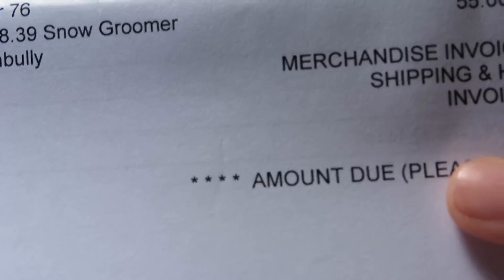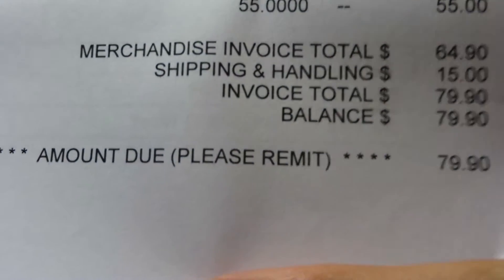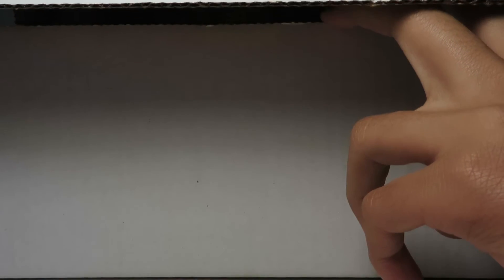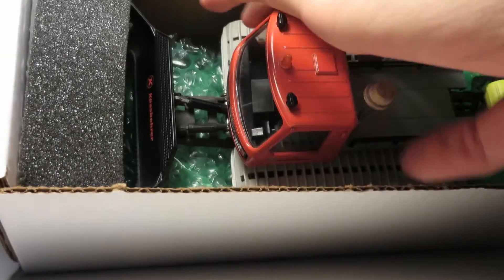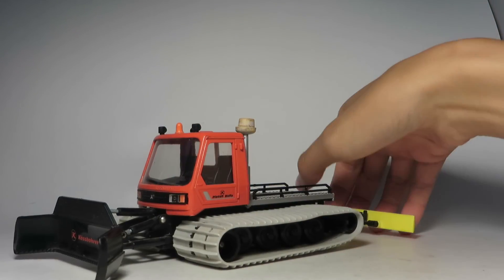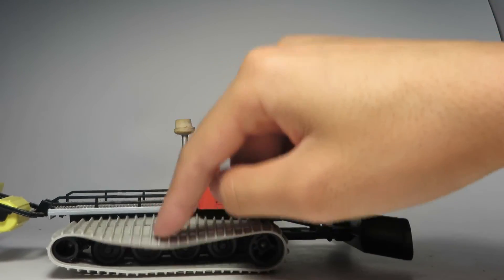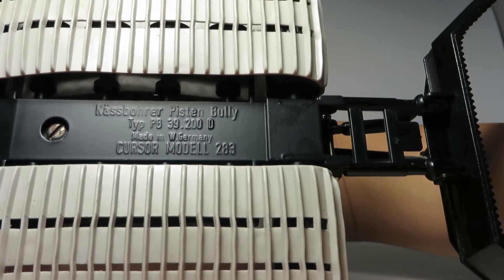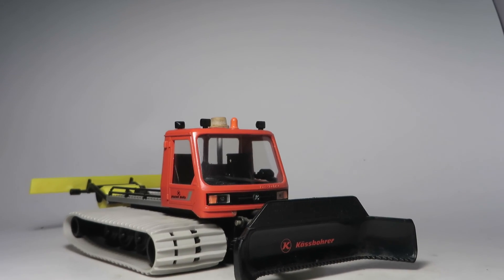Cursor Models 1:43 Pistenbully PB 39.200D Unboxing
Unboxing a super rare model, a 1:43 Pistenbully 39.200D Snow Groomer made by Cursor models.